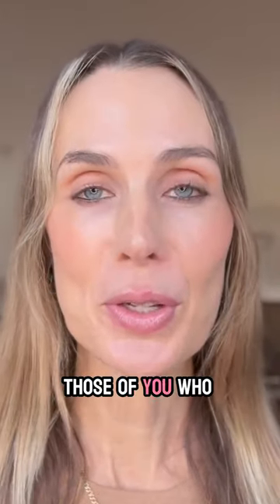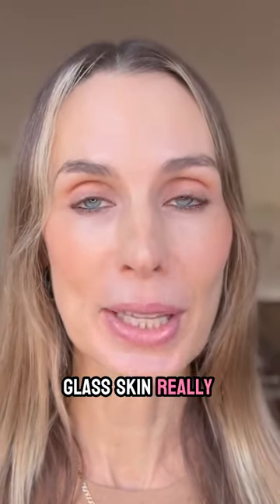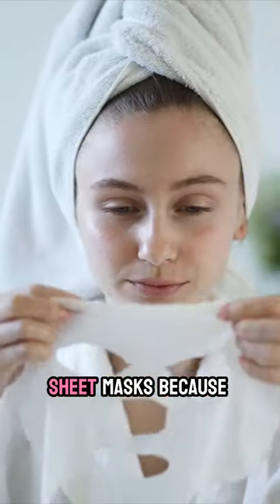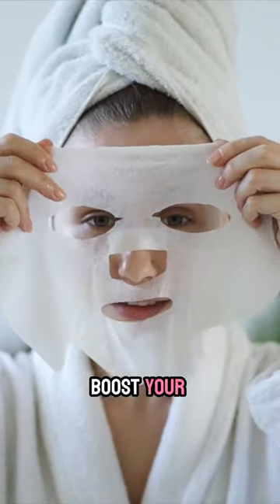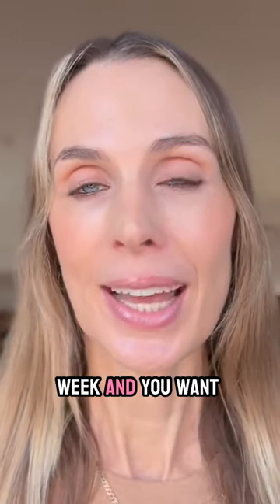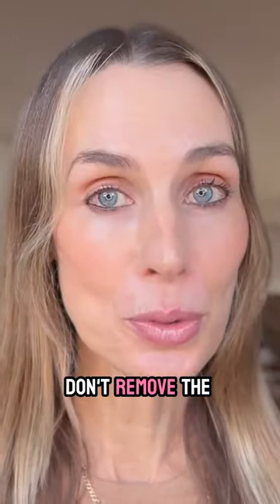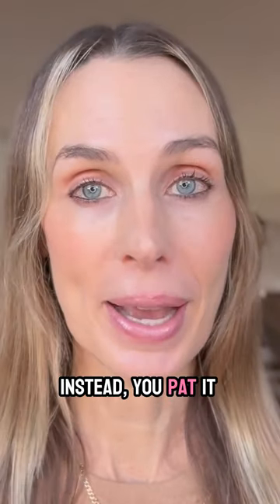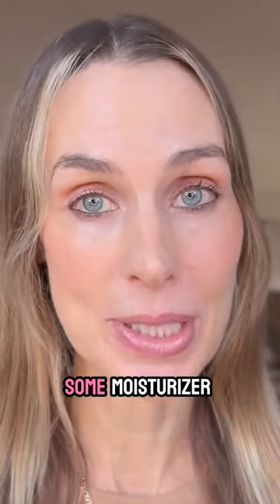Get GLASS SKIN in 1 NIGHT!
Looking for a quick and easy way to get glass skin? This skincare hack will give you glowing, flawless skin in just one night! Watch to learn the secret to achieving the perfect skincare routine for the ultimate glassskin look. Say goodbye to dull, dry skin and hello to a radiant complexion!